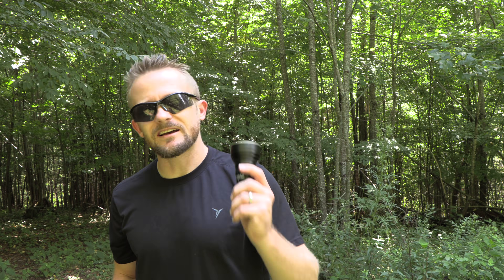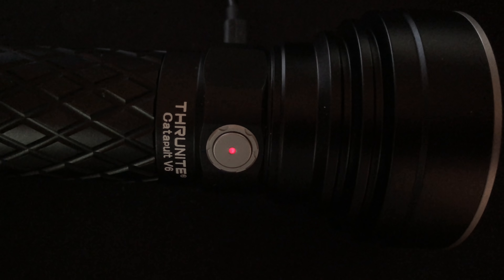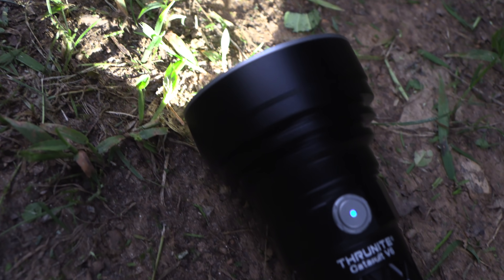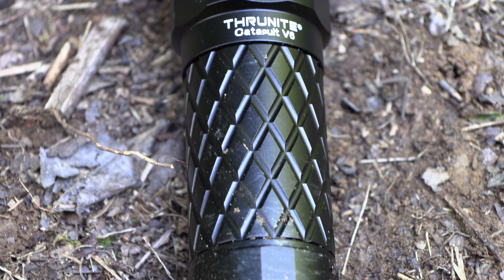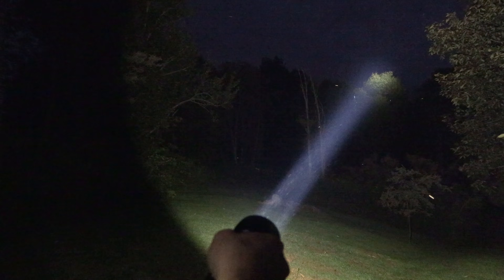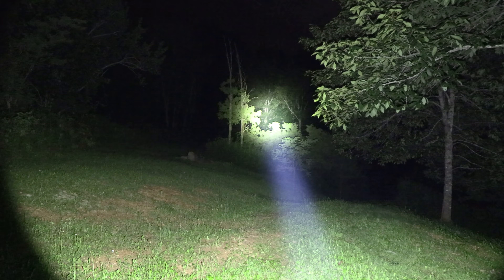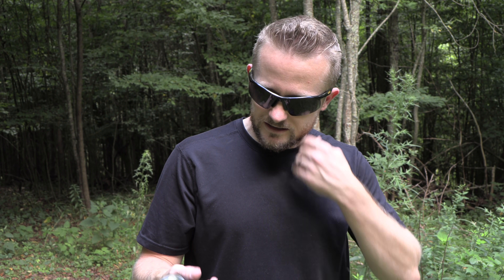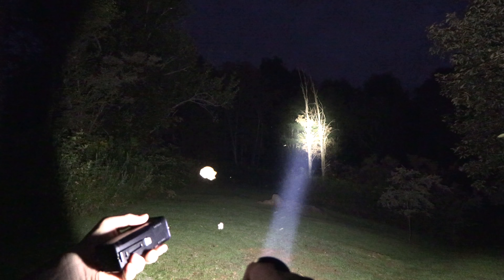ThruNite Catapult V6 Flashlight - Honest Review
Why does Luke have TWO of the ThruNite Catapult V6 Flashlights?
Was it due to a defect?
Will he recommend the Catapult V6 Flashlight to his viewers?
Find out now in his honest review which doesn't hold back any punches.
Price : $74.99
Weight : 10oz with battery

Cool White and NW versions
This is my second V6 as the first which I received was actually defective.  It turned out to be the battery and not the flashlight; any sort of defect with a ThruNite product is a rarity with my use over the years. Out of all of the flashlights which I have reviewed, only maybe 4 have had any problems.  I have never had an issue from a ThruNite Battery until now.